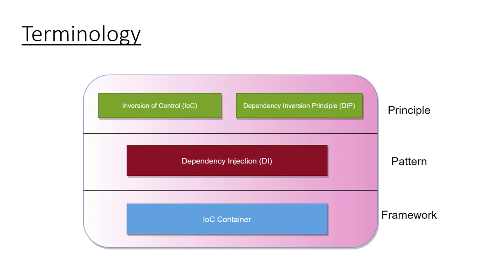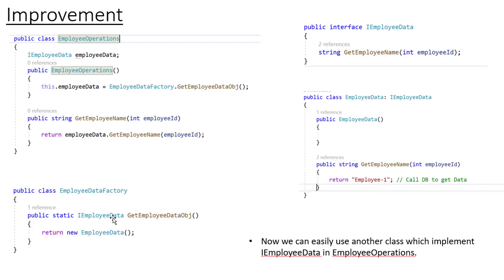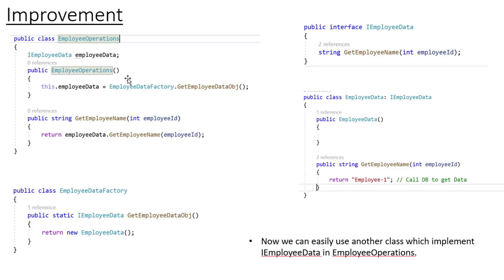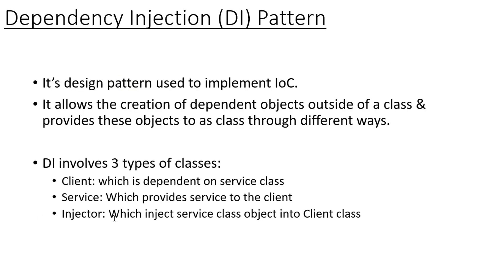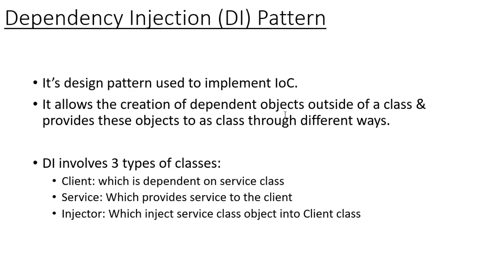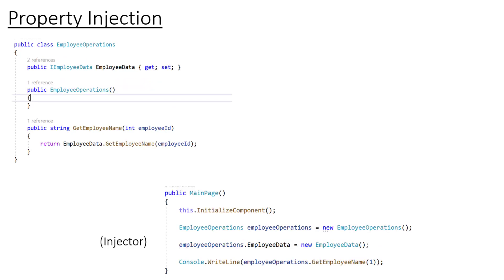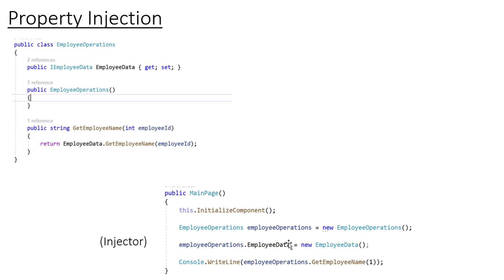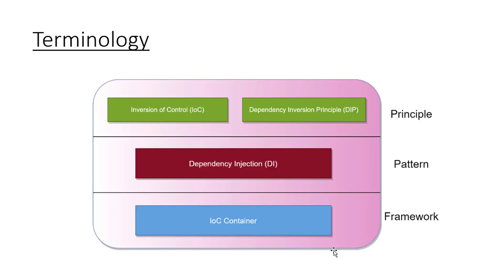Understanding DI (Dependency Injection) Pattern using Examples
We'll understand following in video:

- What is DI or Dependency Injection pattern
- What are different types of injection that we have
- How to use Constructor Injection using example
- How to use Property Injection using example
- How to use Method Injection using example

We started YouTube channel, Coding Simplified, during Dec of 2015.
Since then, we've published over 600+ videos. Our account is Partner Verified. Our focus is on Tech related learnings.